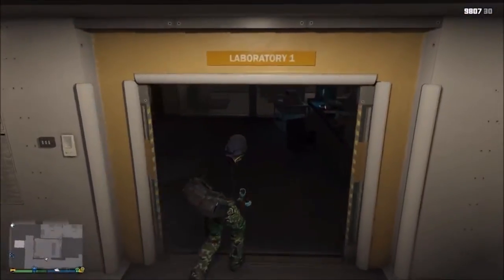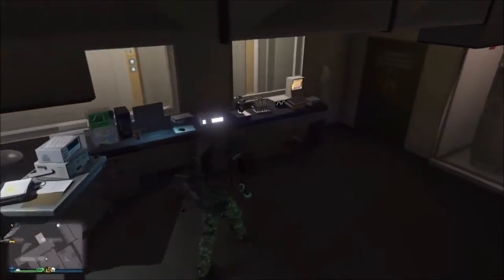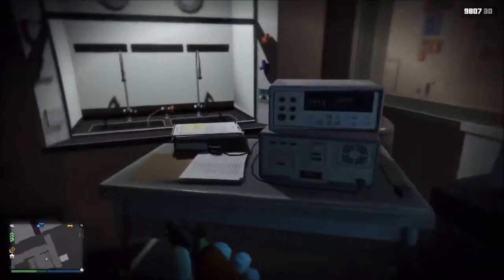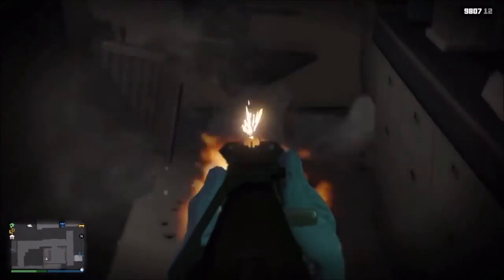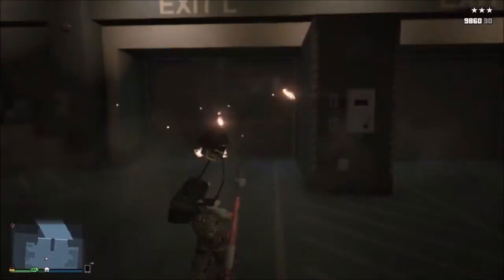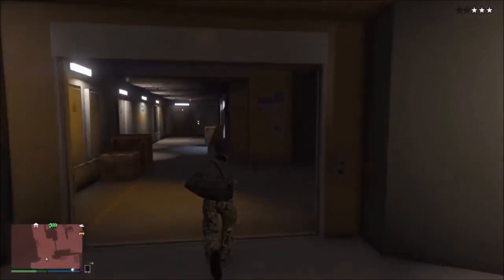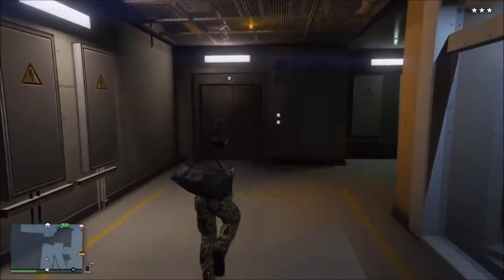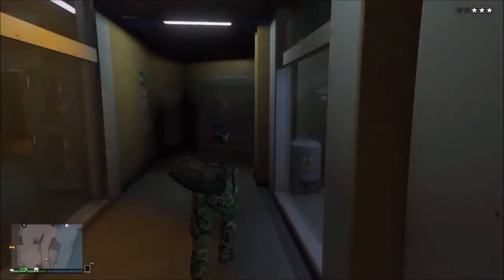humane labs wall breach 1.33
Psn/ps4: Thomask913

psn/ps4: TomTheGamer913

muzthegamer26.